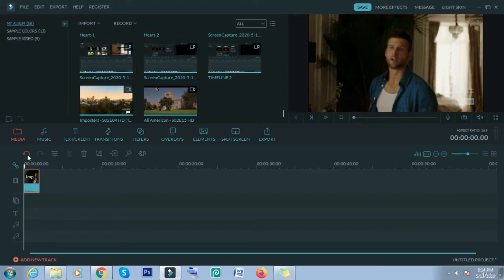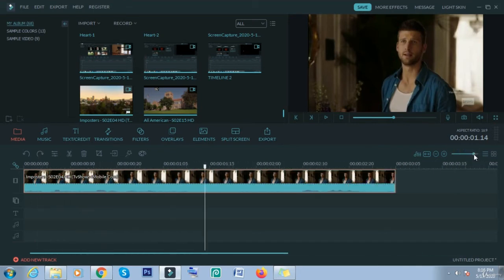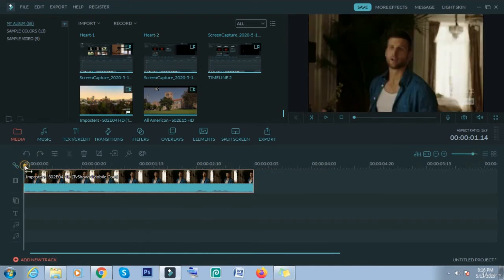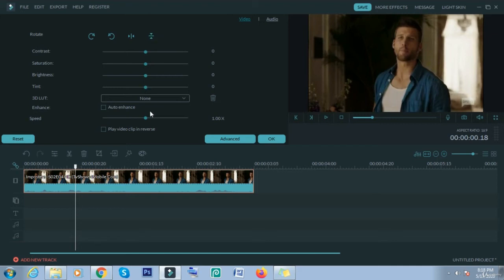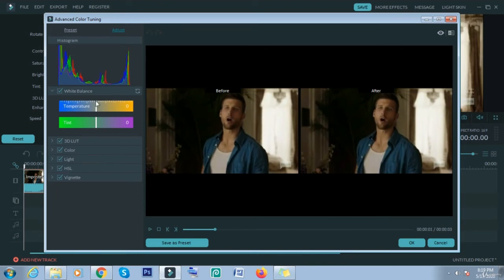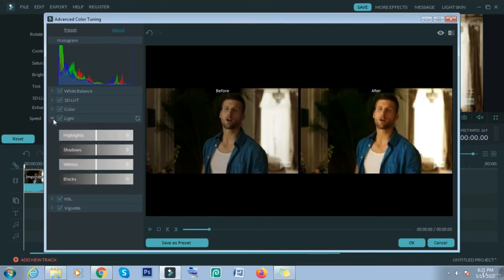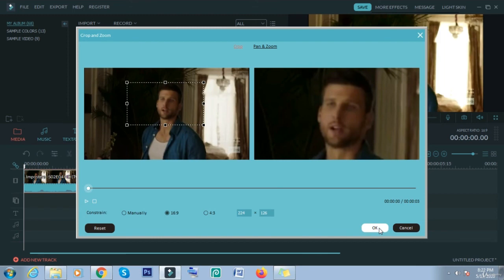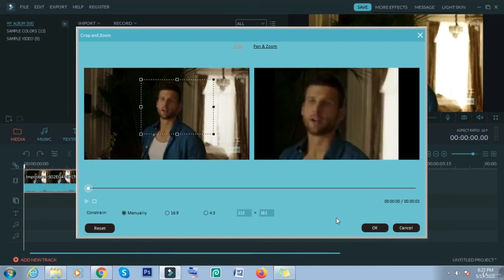Editing In Filmora Tutorial 3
how to use filmora video editor on laptop in tamil
how to use filmora video editor on ipad
how to use filmora video editor on mac
how to use filmora video editor on windows 10|
how to use filmora video editor on iphone
Wondershare Filmora X QUICK START Video Editing Tutorial

How to use filmora video editor